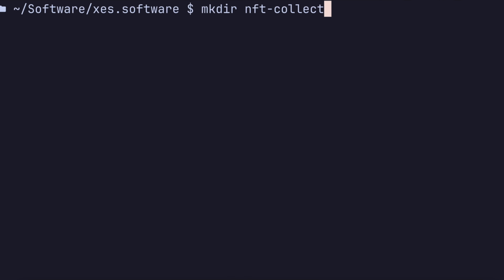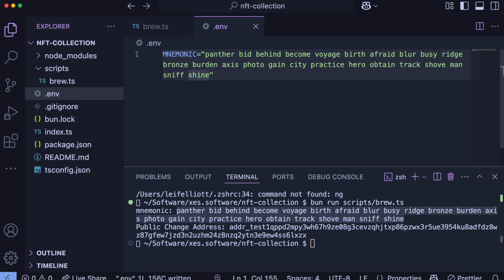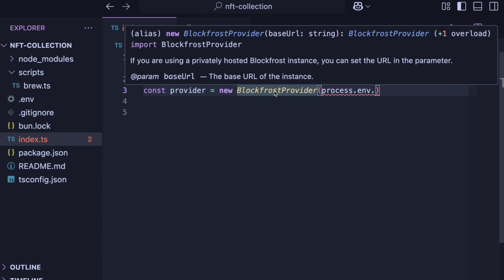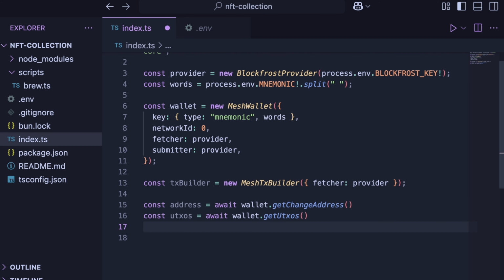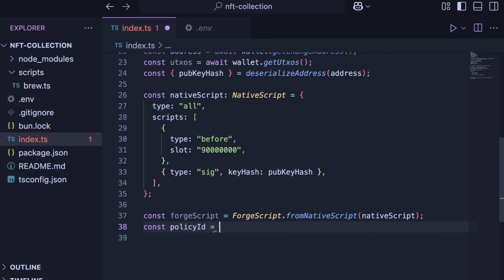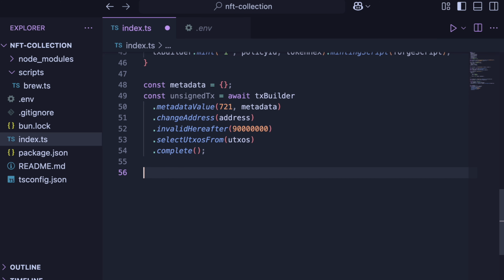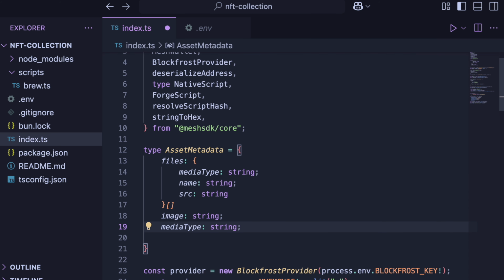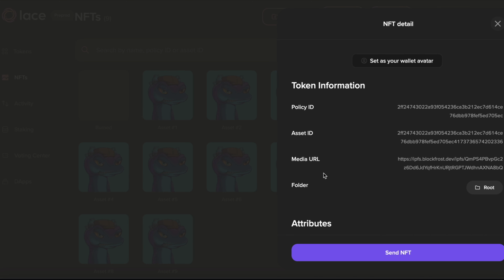Mint an NFT Collection on Cardano (MeshSDK)